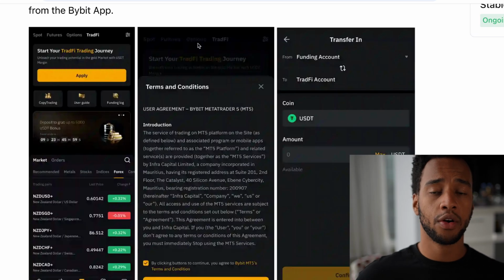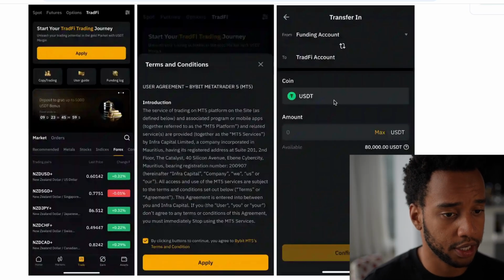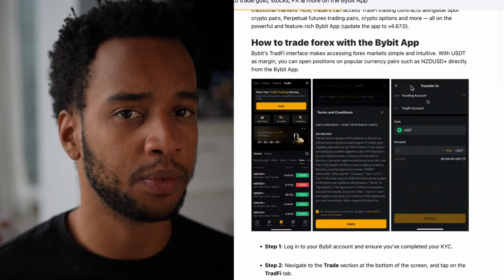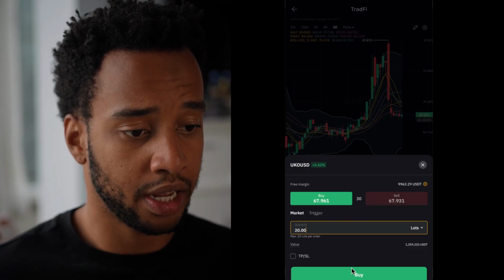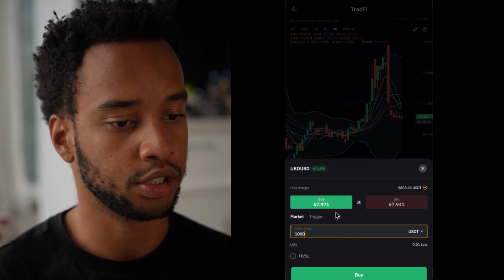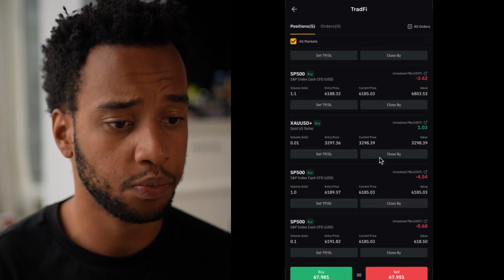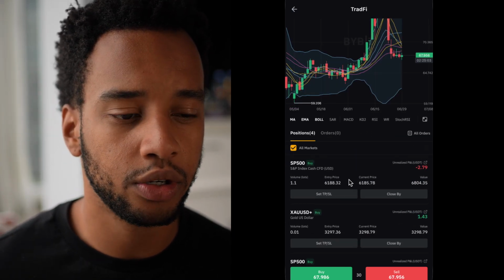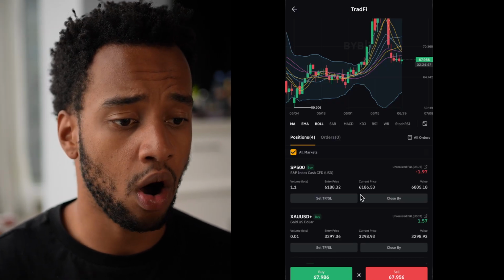How To Trade Oil On Bybit | Bybit Tradfi Tutorial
I am never promising you'll make any gains, all my videos are for education & informative purposes (I am showing what I am doing, educating by sharing my thought, no guarantees of profit are made)